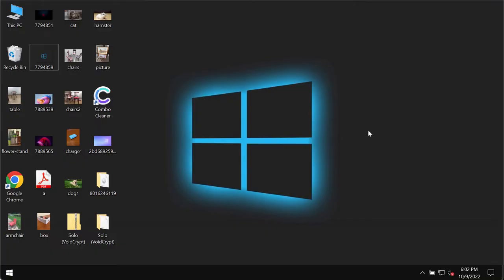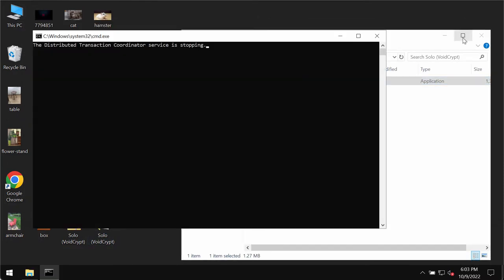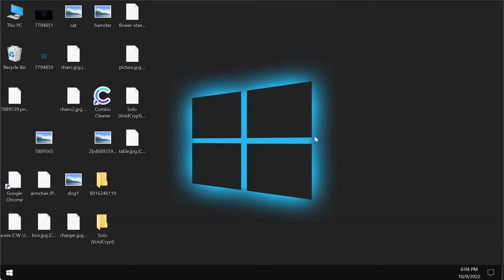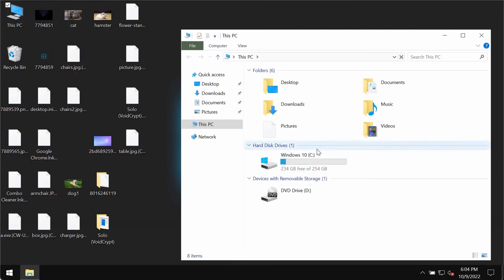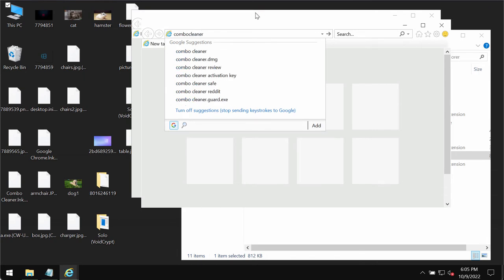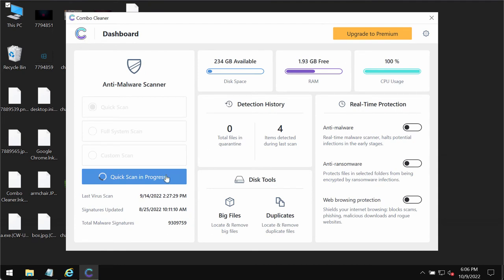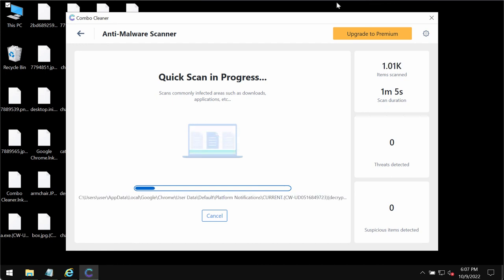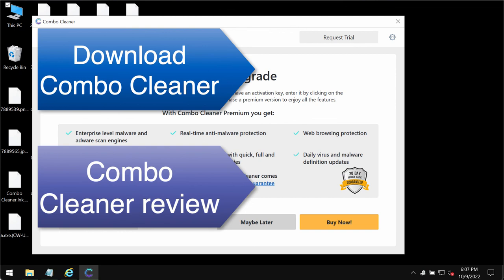Solo ransomware removal [.solo file virus].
Solo is a ransomware from the VoidCrypt family. This ransomware encrypts files and adds the .Solo extension to them. An example of how the encrypted file looks like:
Original file name - hamster.jpg
You should not pay the ransom for file recovery! Don't waste your money! Get rid of this file virus with Combo Cleaner Antivirus via the official and get your data always protected with its help in the future.

More information about this threat can be found in this detailed guide

Quotation from the ransom note:
QUOTE
    All your files have been encrypted!
All your files have been encrypted due to a security problem with your PC.
    Write this ID in the title of your message : -
    You have to pay for decryption in Bitcoins. The price depends on how fast you write to us. After payment we will send you the decryption tool that will decrypt all your files.
    Free decryption as guarantee
    Before paying you can send us up to 1 file for free decryption. The total size of files must be less than 1Mb (non archived), and files should not contain valuable information. (databases,backups, large excel sheets, etc.)
    How to obtain Bitcoins
    The easiest way to buy bitcoins is LocalBitcoins site. You have to register, click 'Buy bitcoins', and select the seller by payment method and price.
    Attention!
    Do not rename encrypted files.
    Do not try to decrypt your data using third party software, it may cause permanent data loss.
    Decryption of your files with the help of third parties may cause increased price (they add their fee to our) or you can become a victim of a scam.
UNQUOTE